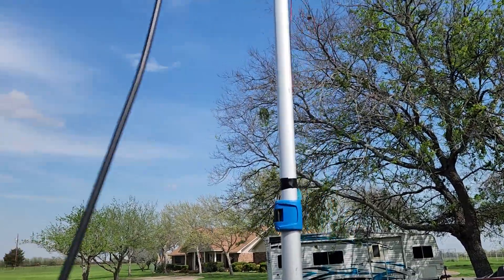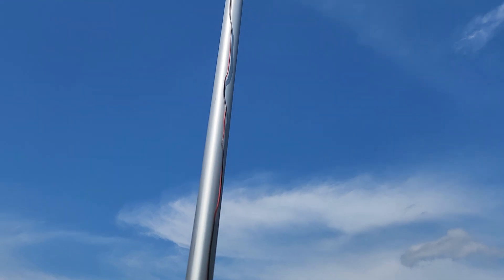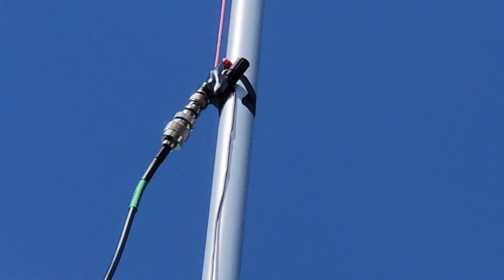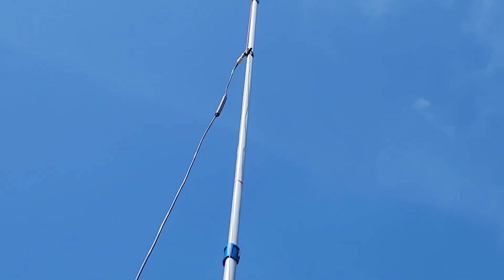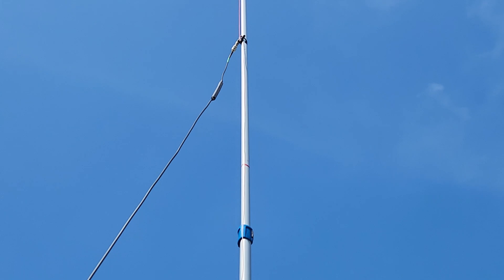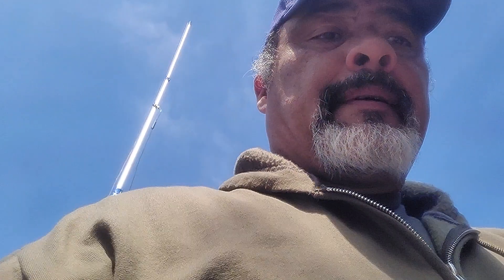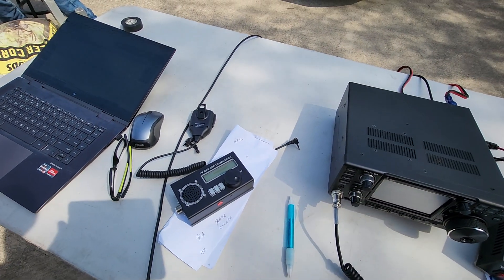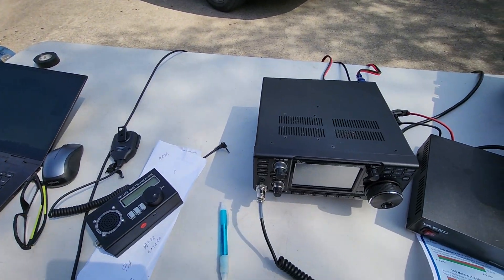Contacted Croatia on a less than $15 antenna.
I was trying to help someone with an antenna problem for his ham radio in the attic. so I made one and it tested well. however I decided to see if I made it vertical how it would work. I cut it to the 10.meter band but was able to make contact with someone in Croatia. my first contact outside of the US and Canada. 5600 miles away!